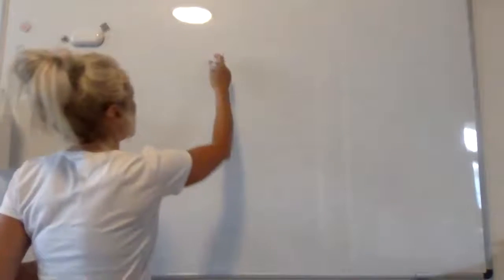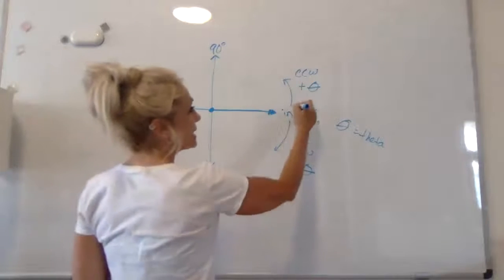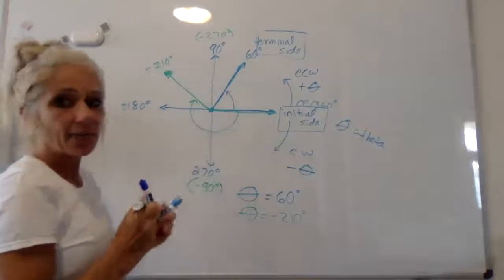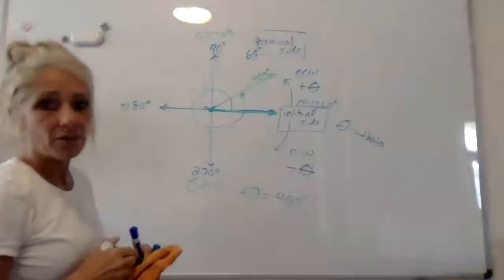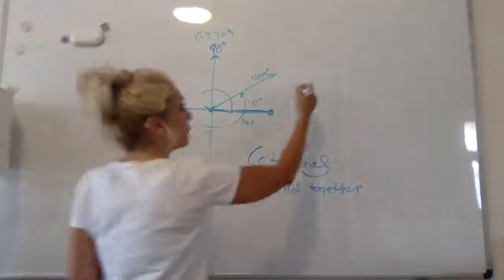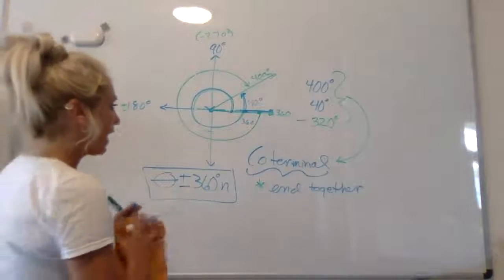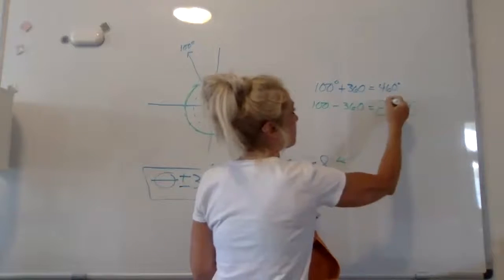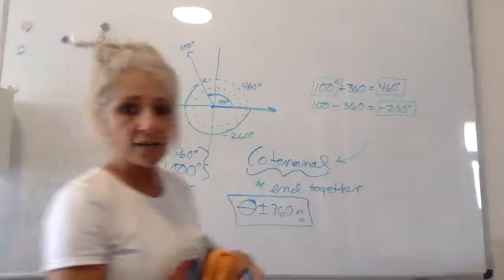13 2 Day 1 live mini lesson